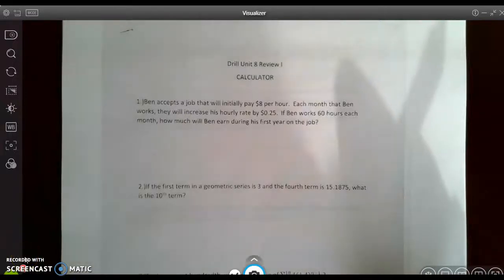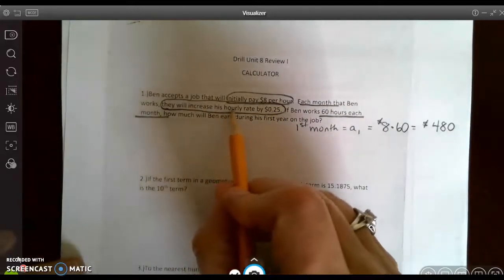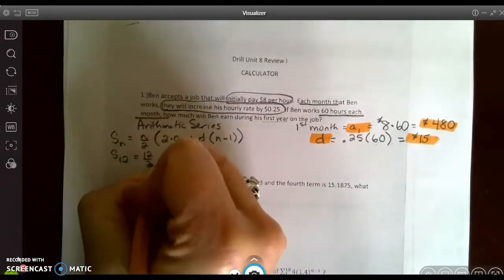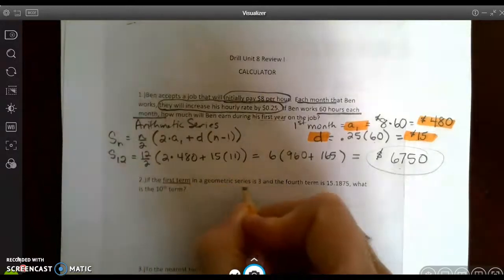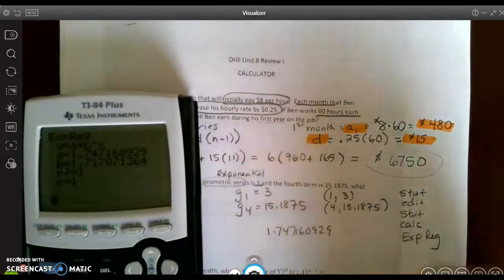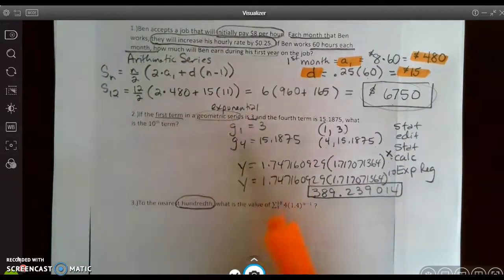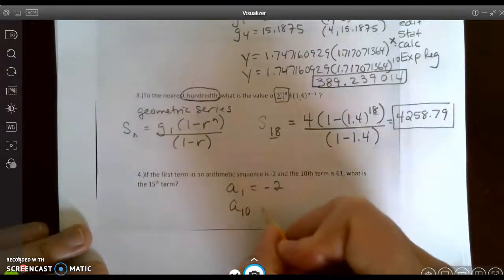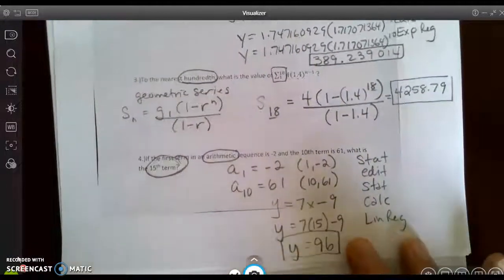Drill 1 Unit 8 Review